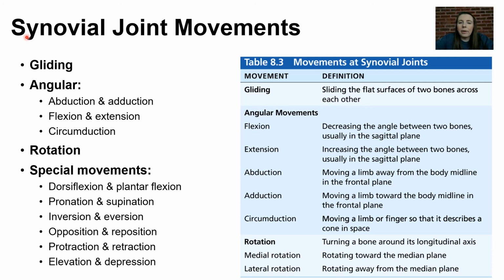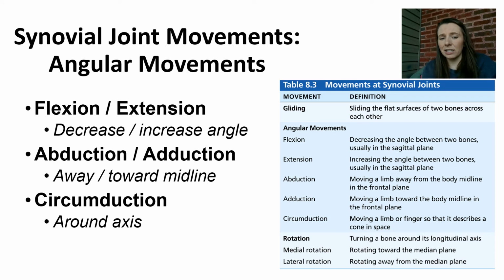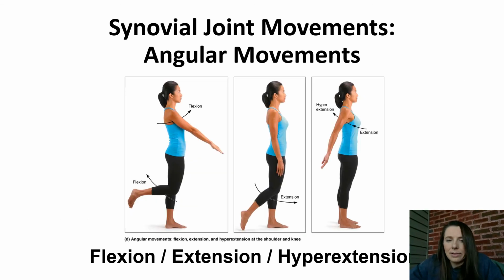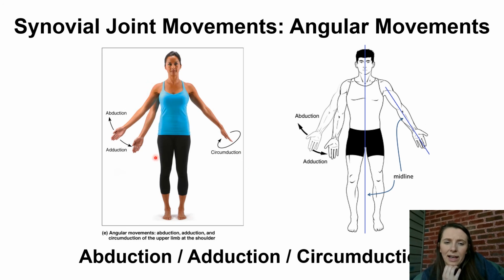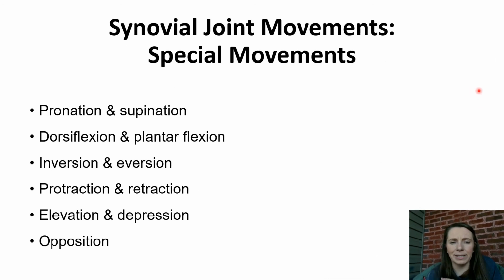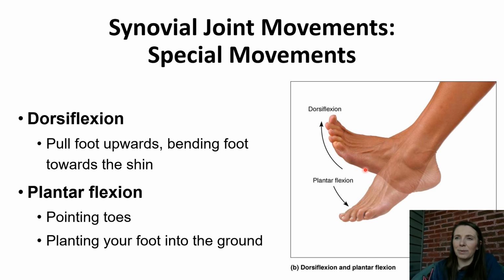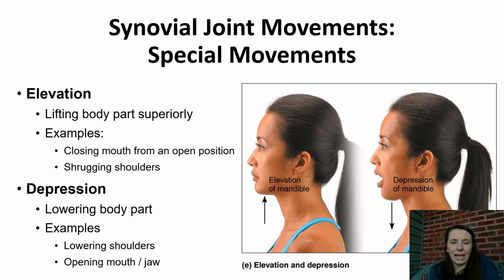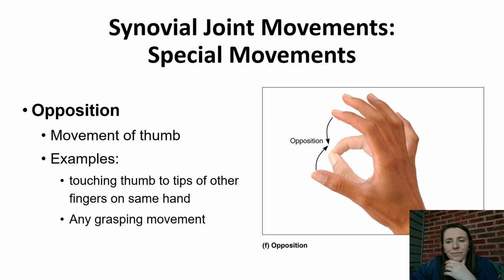Joints - Part 3 - BIOL2310 - SP20 - WSCC